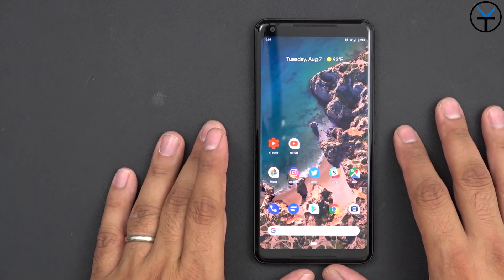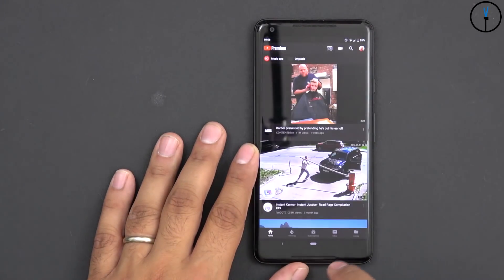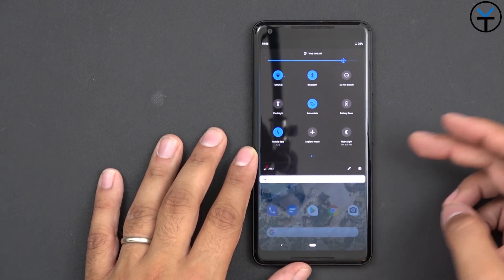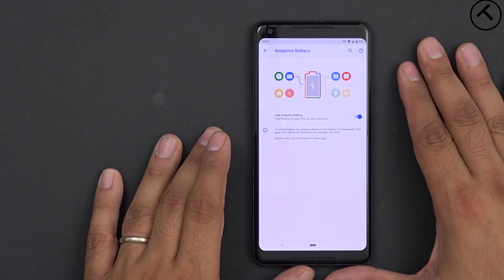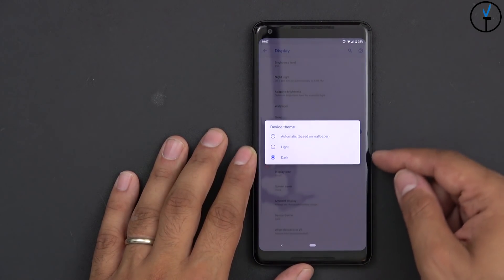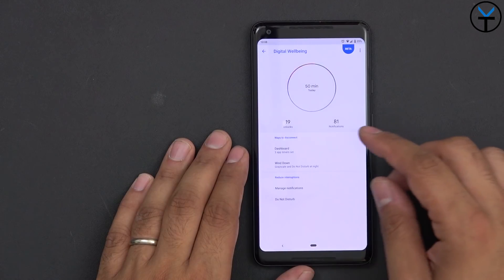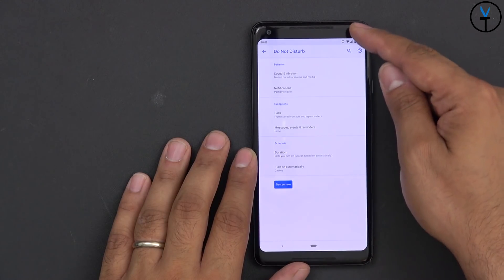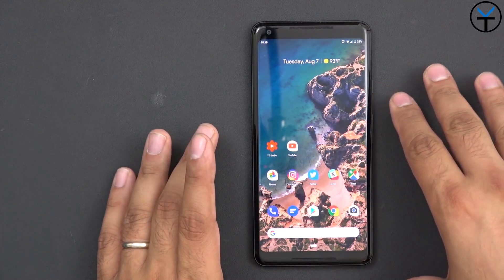Hands On The Official Version Of Android 9.0 Pie With Digital Wellbeing & Dashboard On Pixel 2 XL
We Finally have the Official release of android Pie 9.0 from Google. it's official and available via OTA to Pixel and Pixel 2 Devices. I walk you through the latest features and the new digital wellbeing app that we heard about at Google I/O.

Best Price on the Pixel 2 XL

B&H Dealzone:

Amazon Daily Deals:

Or on Youtube as well